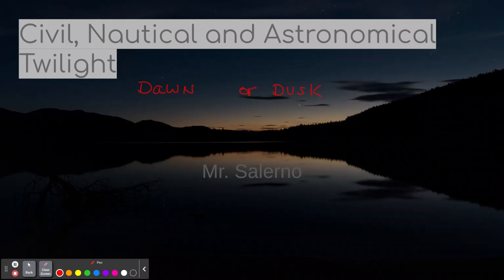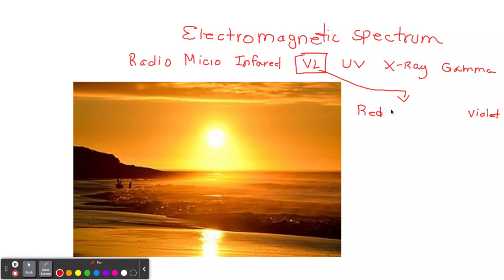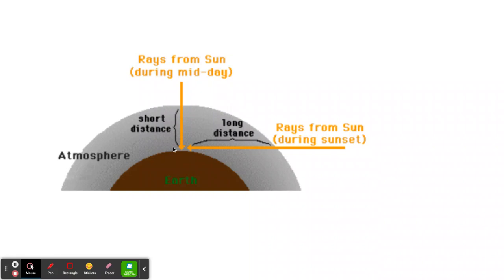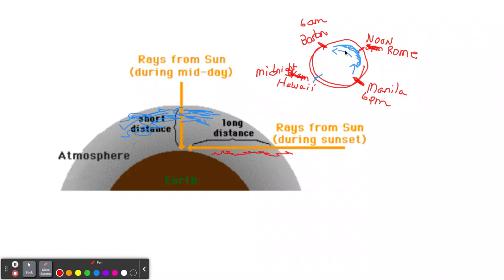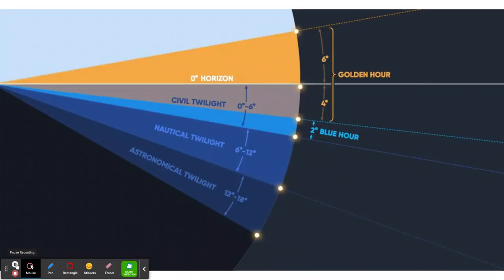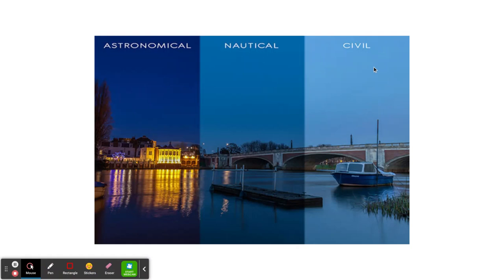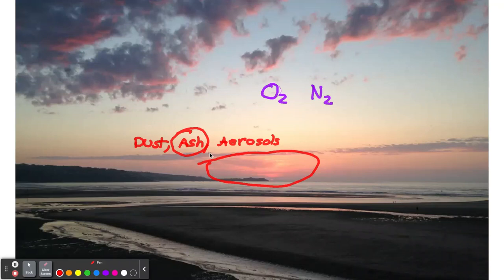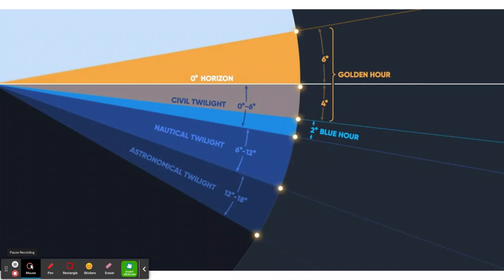Civil, Nautical and Astronomical Twilight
The three phases of twilight in Dusk and Dawn